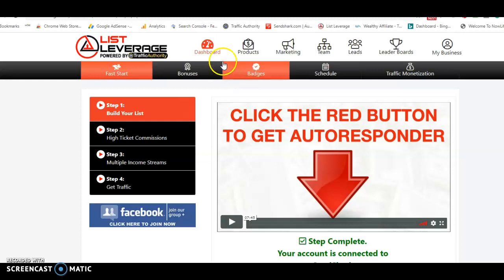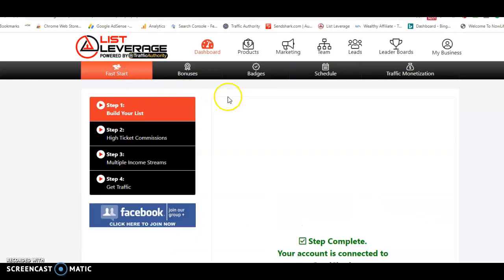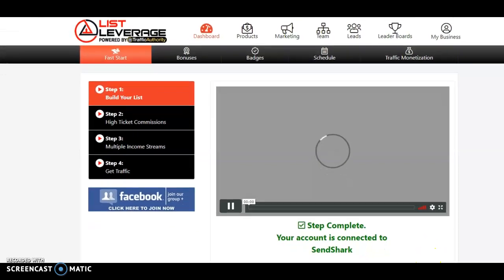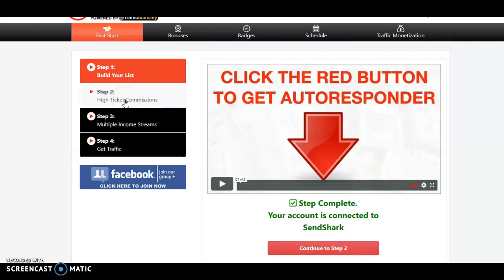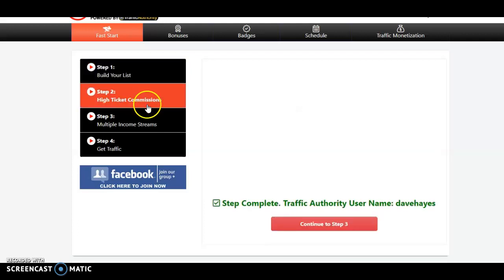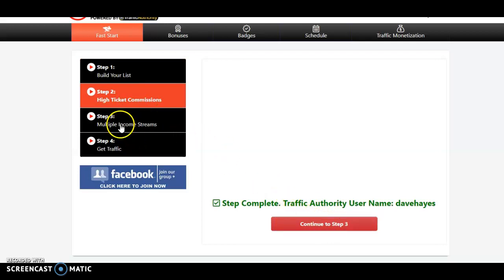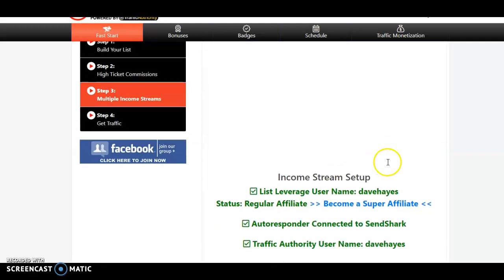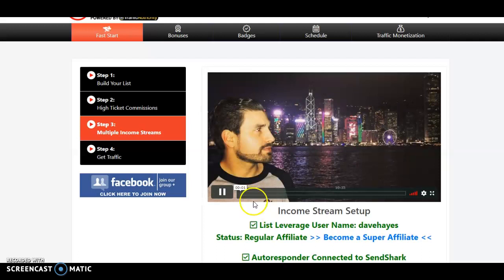List Leverage: How To Set Up Your Account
List Leverage: How To Set Up Your List Leverage account so that your can put your list building on steriods

Individual earnings will vary, according to your own use and application of List Leverage